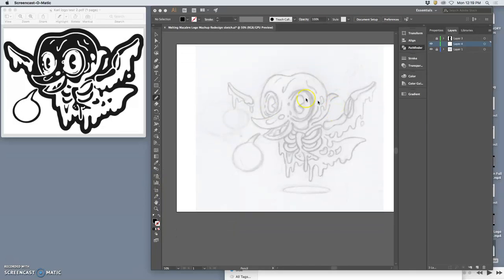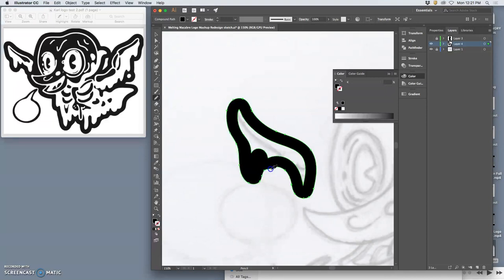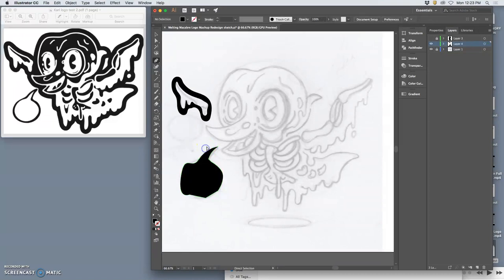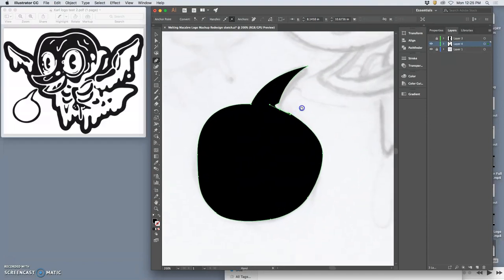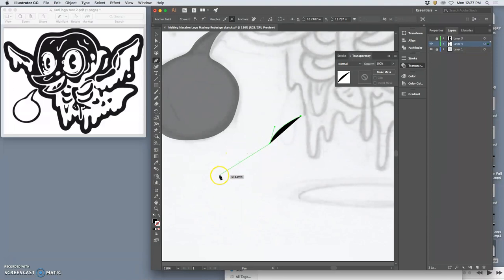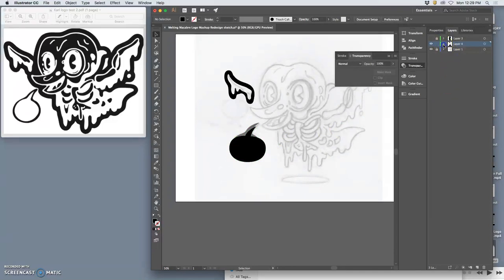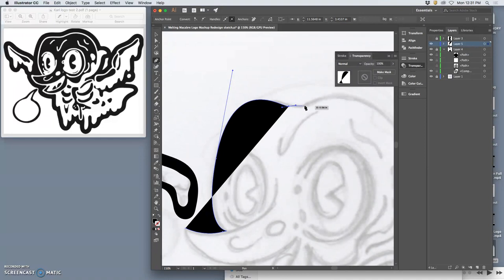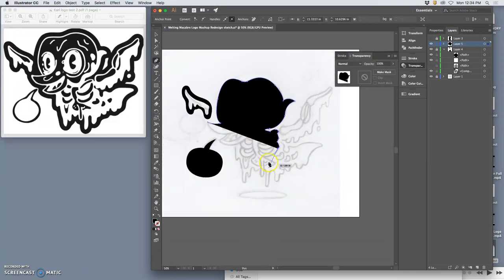6 Using the Pen Tool to Create Complex Shapes